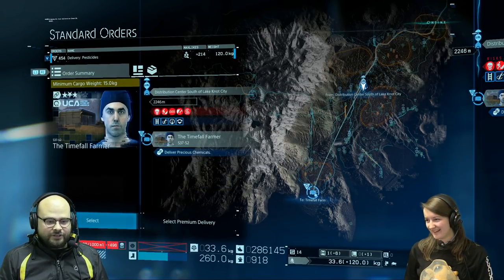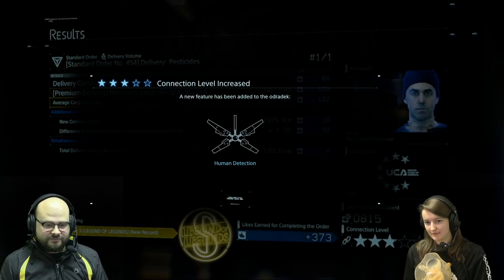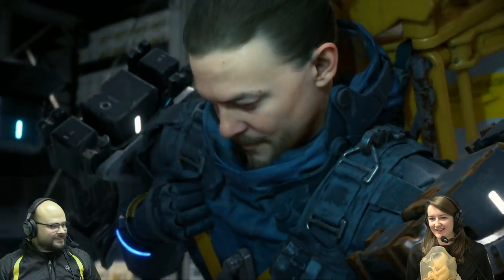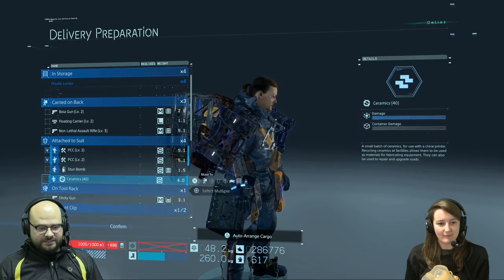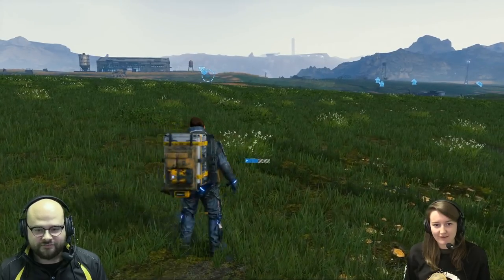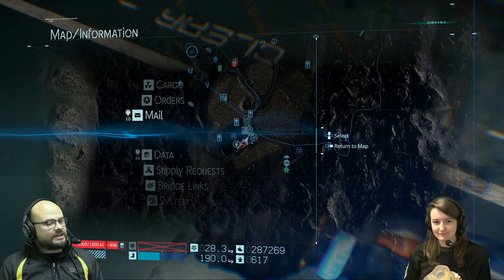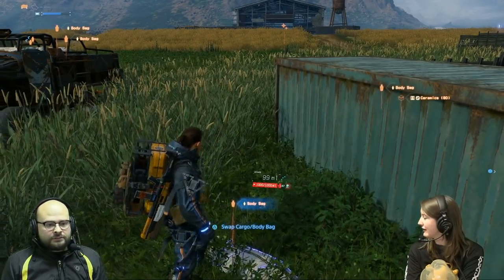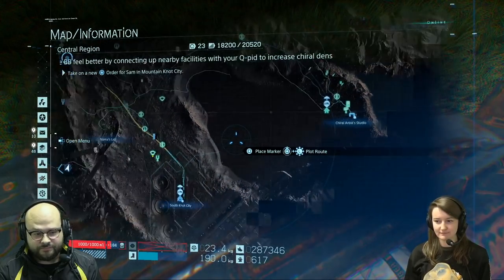Death Stranding - Gameplay Mechanics Explained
Saddle up! Rob's here to guide you through the beautiful world of Death Stranding.